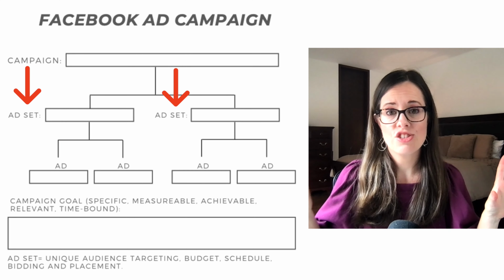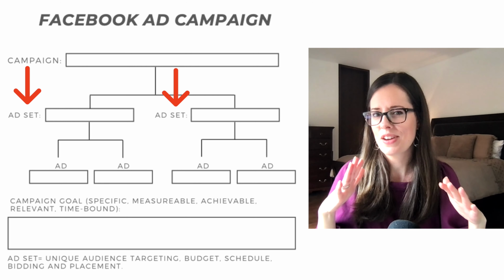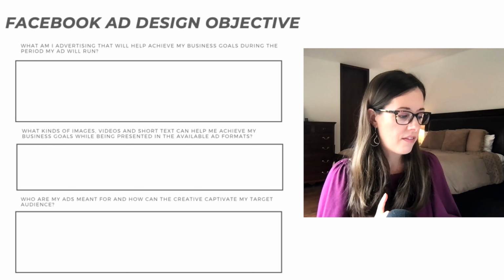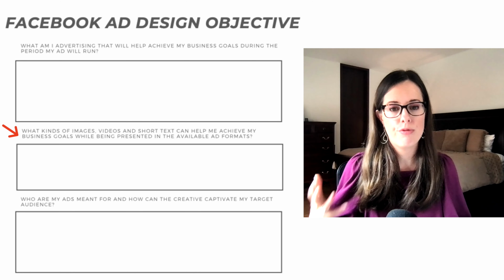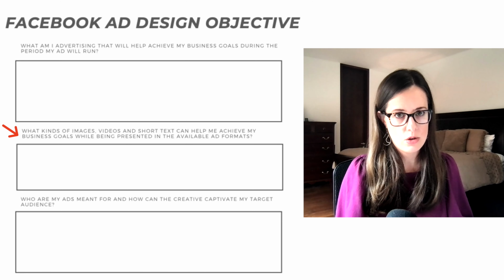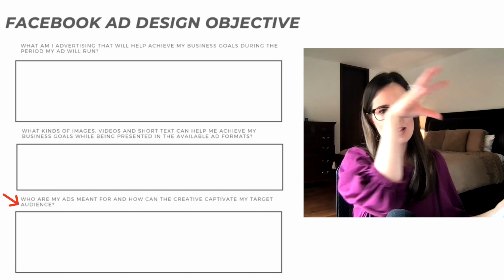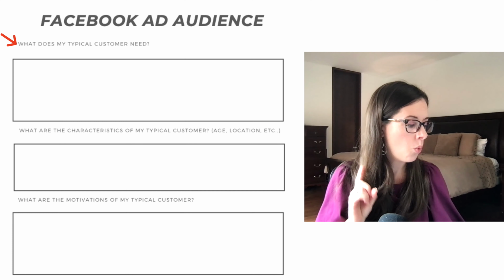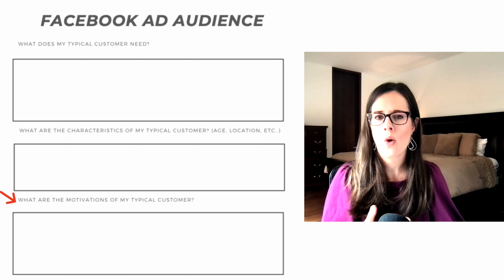Do this before advertising on Facebook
Before you advertise on Facebook, you need to consider several things.  It is important to organize your ad goals, objectives and target audiences.  The first time advertising on Facebook can be very overwhelming.  Instead of just creating a generic ad or boosting a post, take a few minutes to answer some questions that will result in a better performing Facebook ad.

Would you like to download my Facebook Advertising pdf?

Before you advertising on Facebook remember this: design with objective in mind.  These are the questions (as recommend in the Facebook Blueprint course) that I ask before I design an ad for Facebook:
1. What am I advertising that will help achieve my business goals during the period my ad will run?
2. What kids of images, videos and short text can help me achieve my business goals while being presented in the available ad formats?
3. Who are my ads meant for and how can the creative captivate my target audience?

Timestamps:
00:00 - FIRST TIME ADVERTISING ON FACEBOOK
00:30 - What I do before I advertise on Facebook
00:51 - This information comes from the Facebook Blueprint courses
01:07 - Have a clear objective before you design an ad
01:22 - The questions to ask to determine your Facebook ad objectives
03:00 - The questions to ask to determine your Target audience
03:48 - Facebook ad campaign structure
04:34 - Facebook Blueprint pdfs to organize your social media team

PRODUCTS I USE AND RECOMMEND:

GO PRO HERO 8 BLACK

DISPLAY MOD

PORTABLE VLOG SELFIE STICK TRIPOD FOR GOPRO

GO PRO MEDIA MOD

TRRS to TRS ADAPTER CABLE

LAVALIER LAPEL MICROPHONE

8" LED SELFIE RING LIGHT

USB MICROPHONE FOR COMPUTER